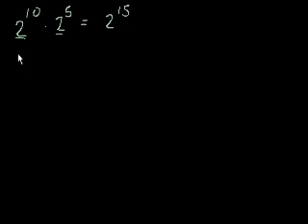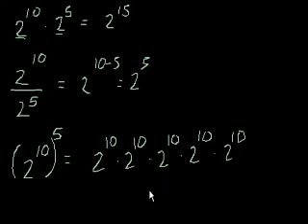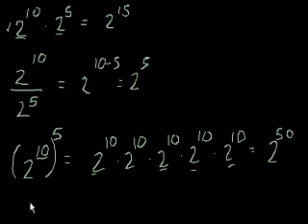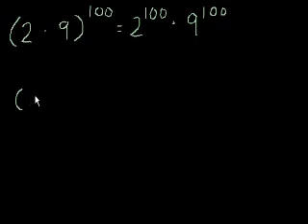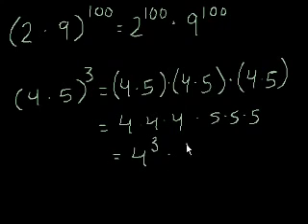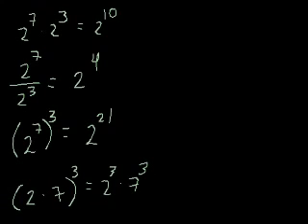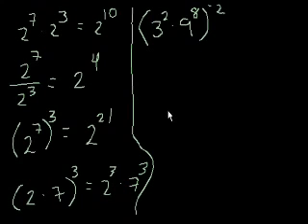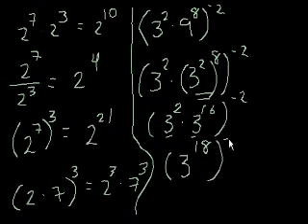Exponent Rules Part 2